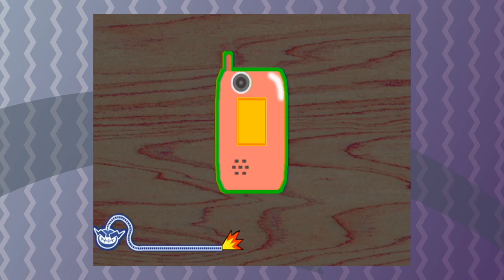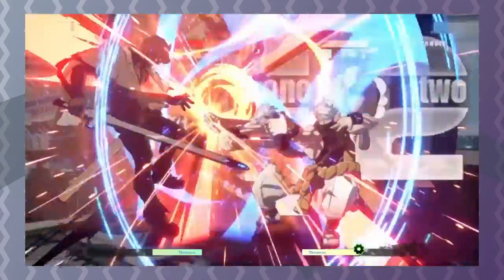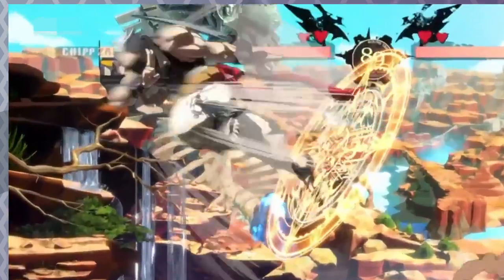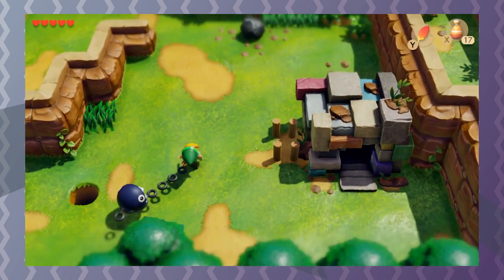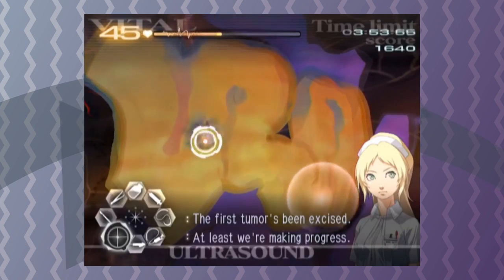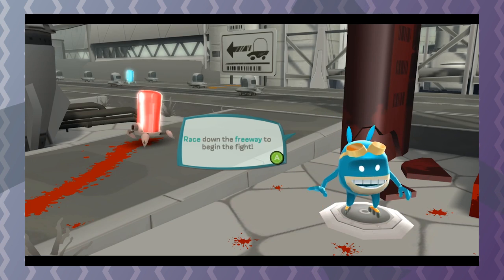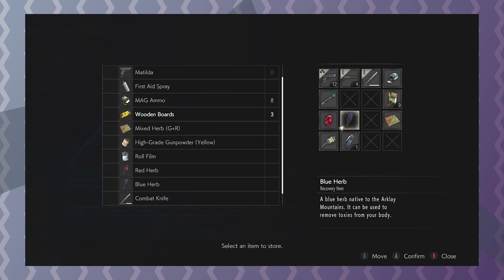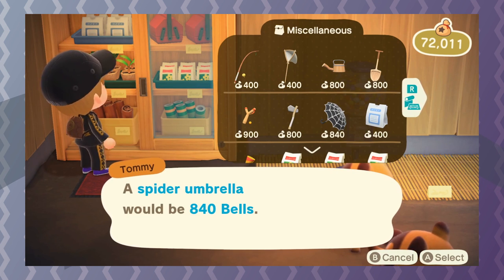Good Design, Bad Design Vol. 9 - The Graphic Design of Animal Crossing, Resident Evil 2, and More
It’s Good Design, Bad Design Vol. 9! Let’s talk about some great and some terrible graphic design in video games. Today we’re talking about bad lobby UX, UI improvements in a remake, alert fatigue and interruptions, an overhaul of a map in a different remake, and we'll check in with Tom Nook about everyone’s favorite bad menu system in a good game.

This episode contains:
Guilty Gear Strive
The Legend of Zelda: Link’s Awakening
De Blob